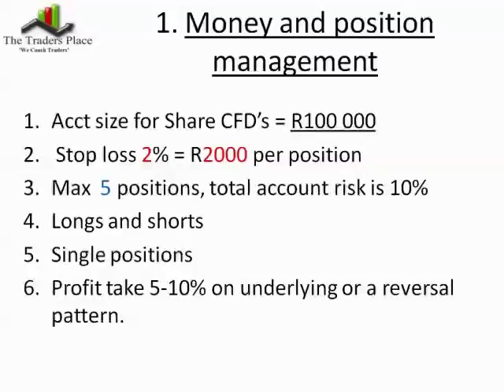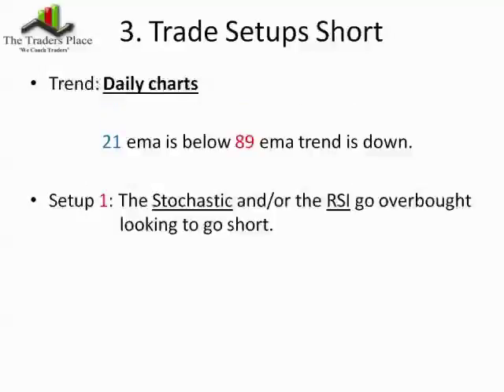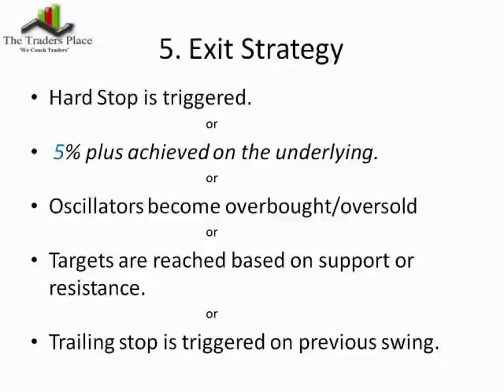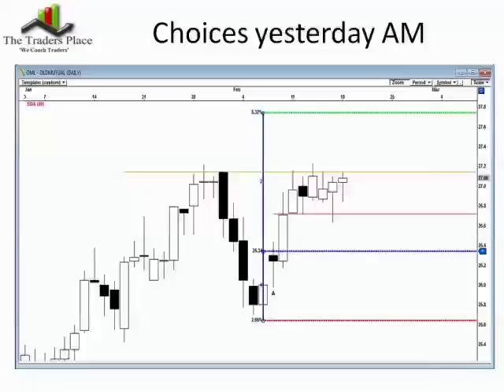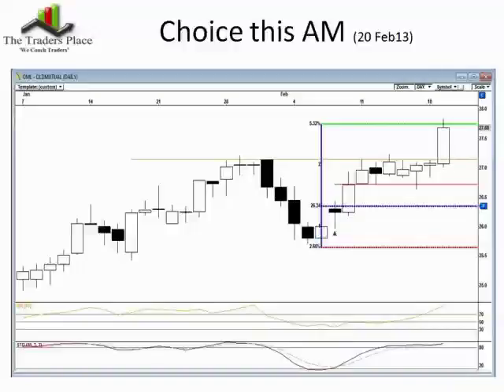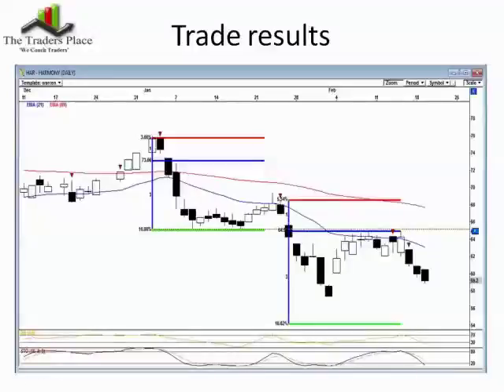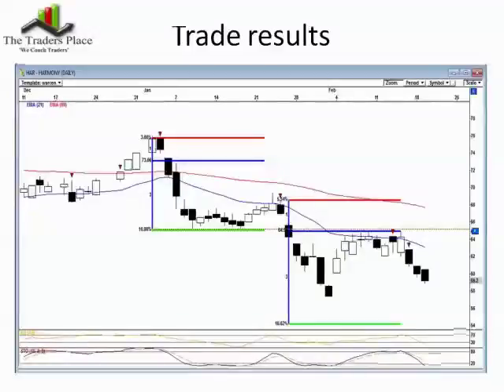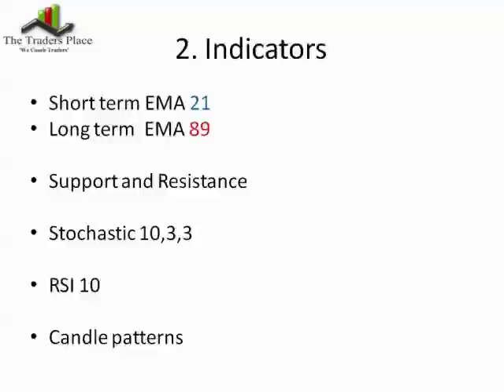A CFD trading plan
Warren Peacock presents a trading plan for Contracts for Difference (CFDs).